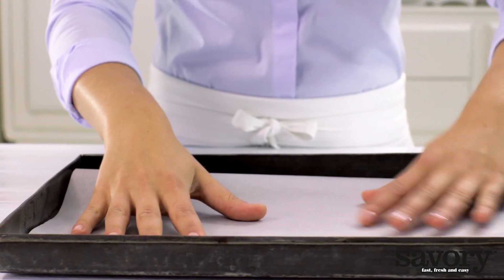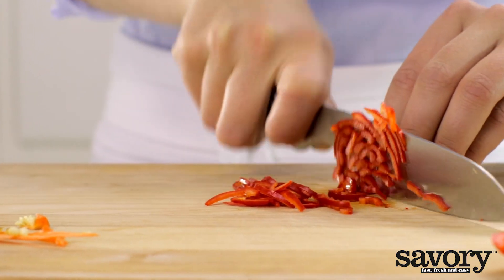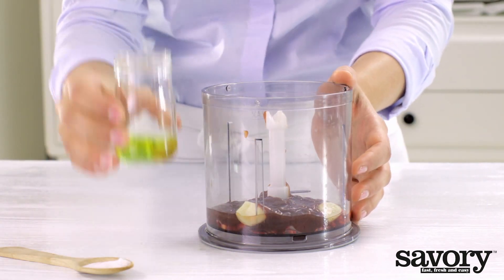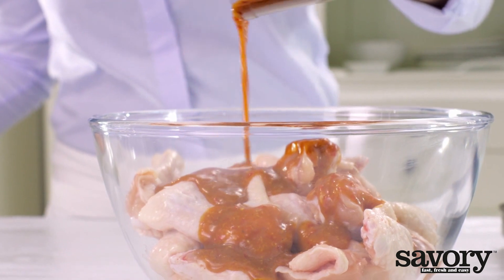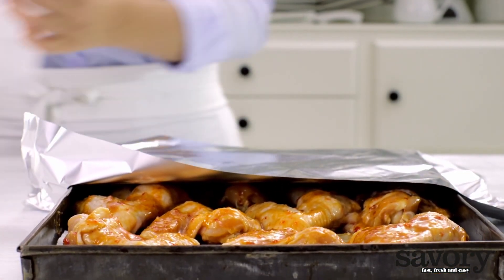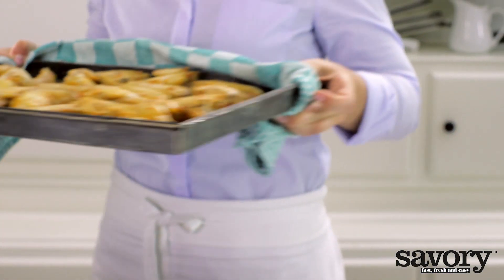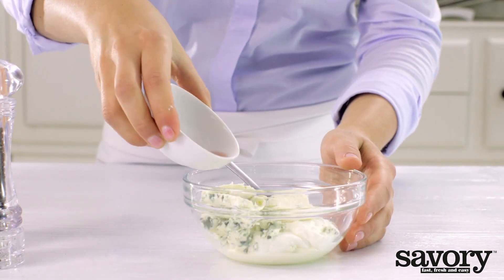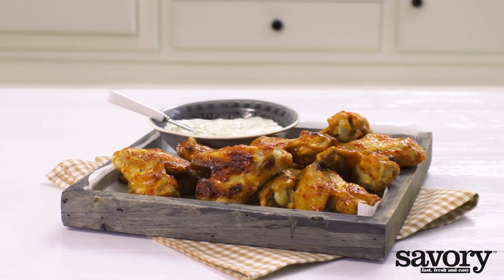Buffalo chicken wings with blue cheese dip – Savory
Are you looking for a perfect outdoor recipe? Don’t look any further: turn this into picnic fare by using 1½ pounds chicken drumsticks and baking a little longer. Bring plenty of napkins!

Ingredients
1 small fresh red chili pepper (or more, to taste)
4 garlic cloves
4 tsp honey
6 tbsp barbecue sauce
2 tbsp red wine vinegar
2 tbsp canola oil
1 tsp salt
3 lbs chicken wings
¼ cup mayonnaise
¼ cup sour cream
2 oz crumbled blue cheese
dash red wine vinegar

Marinade
Preheat the oven to 450°F. Line a large, rimmed baking sheet with parchment or foil.
Halve the chili lengthwise with a sharp knife and remove the stem and seeds. Finely dice the flesh. Combine the chili with the garlic, honey, barbecue sauce, vinegar, oil and salt in a mini food processor. Process until smooth. Add pepper to taste.

Bake until nicely browned
Toss the chicken wings with the marinade and spread them out on the lined baking sheet. Cover loosely with foil. Bake the chicken wings for about 20 min. in the middle of the oven. Remove the foil, turn the wings and bake for another 20 min. Bake until the wings are cooked through and nicely browned.

For the dip, combine the mayonnaise, sour cream, cheese and vinegar to taste in a serving bowl. Season with salt (in moderation) and pepper, to taste. Serve the chicken wings with the blue cheese dip. That’s how you make Buffalo Chicken Wings with Blue Cheese Dip.